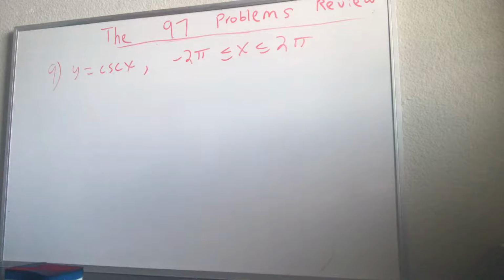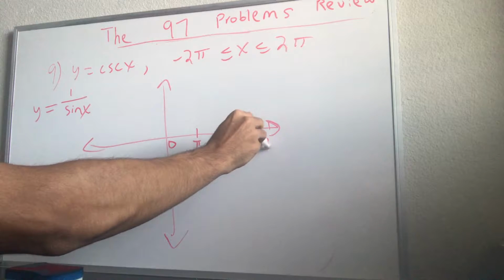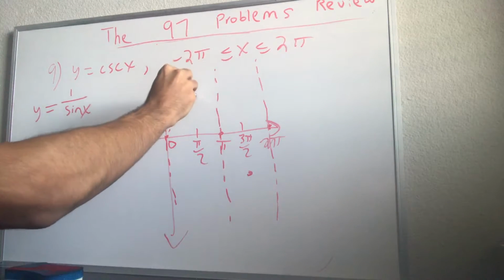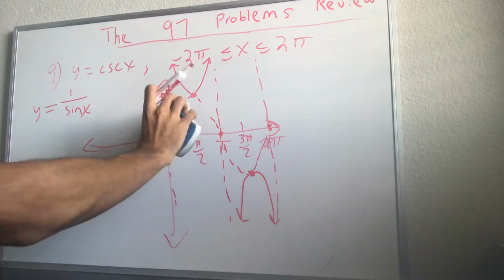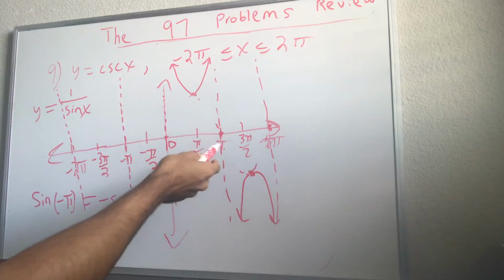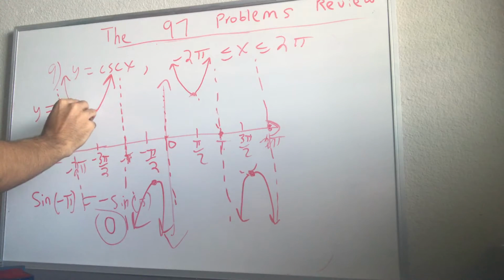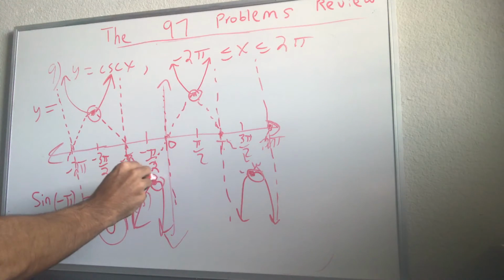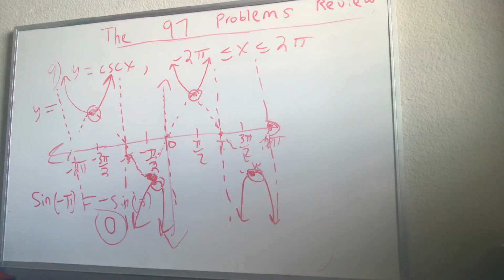Graphing Parent Function: Csc (x)